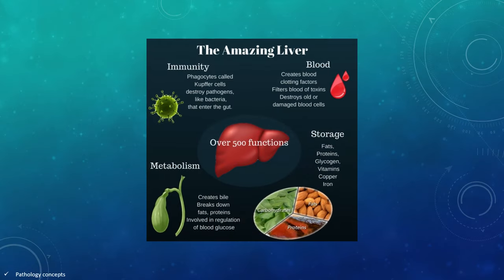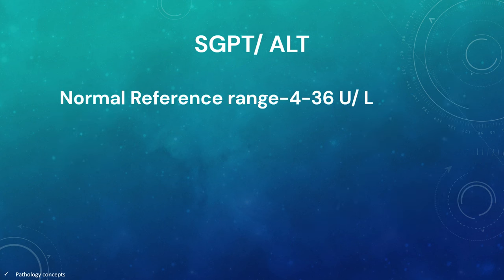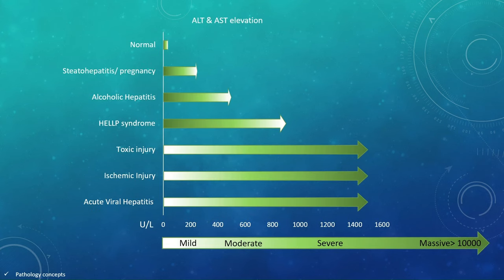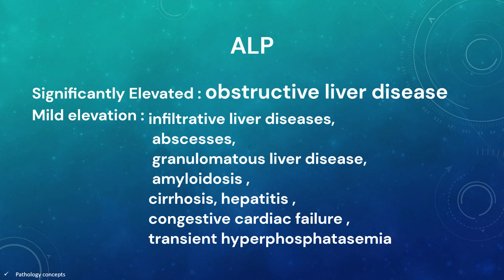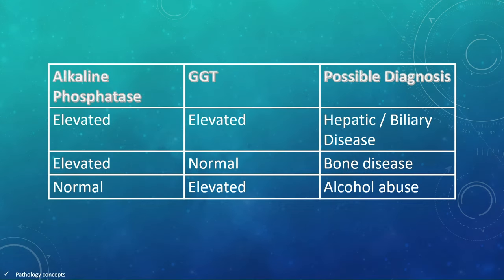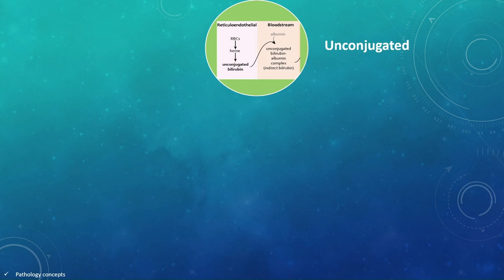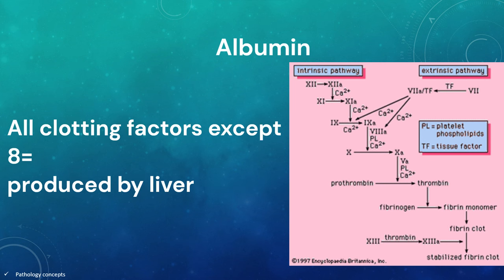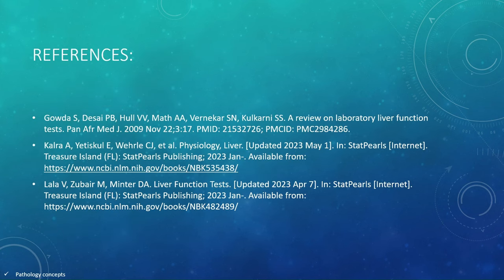Liver function tests | LFT | SGPT| SGOT |ALP| GGT | Bilirubin| Albumin | ceruloplasmin | AFP